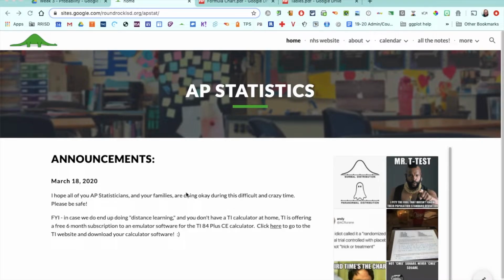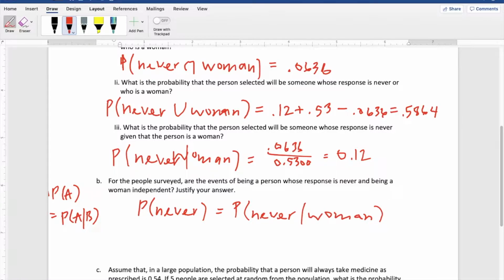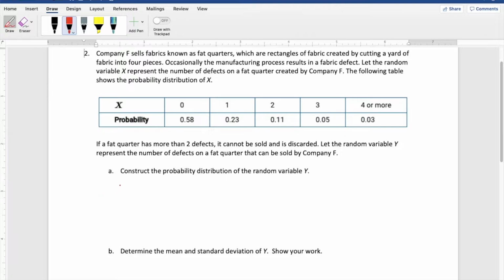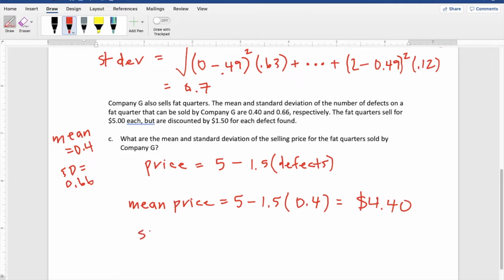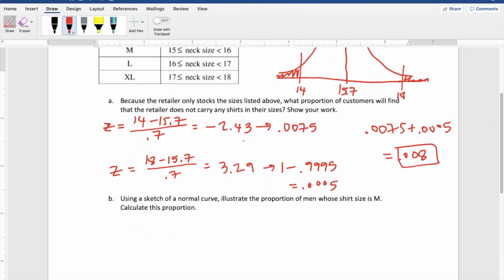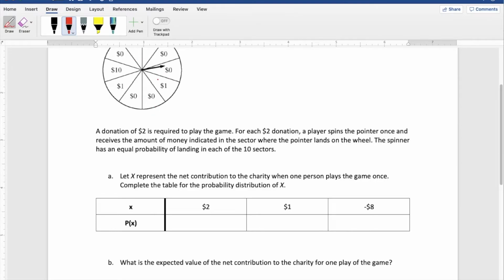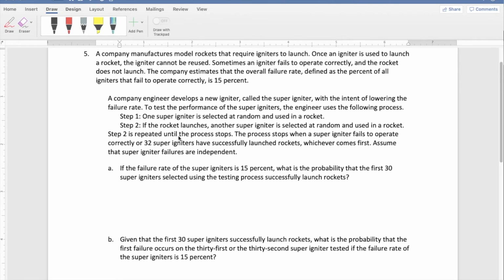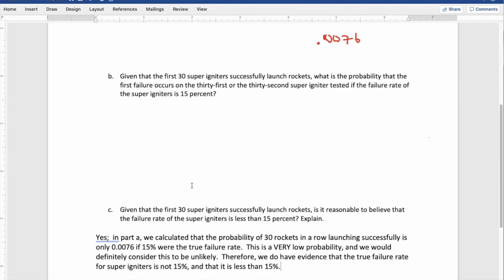Week 3 - Probability - Classwork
Timestamps -

00:03 - how to access formula chart/tables online
00:33 - #1
06:59 - #2
12:27 - #3
19:08 - #4
22:47 - #5